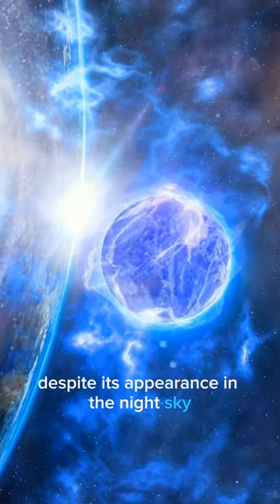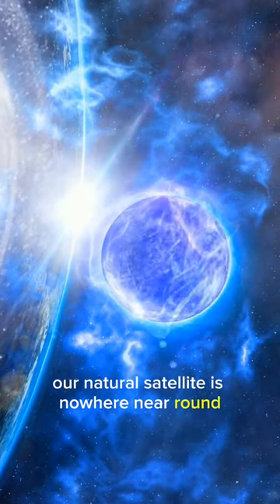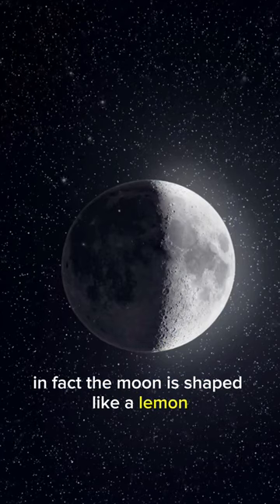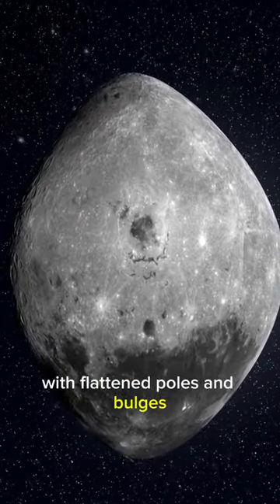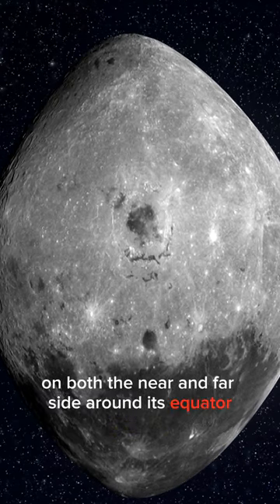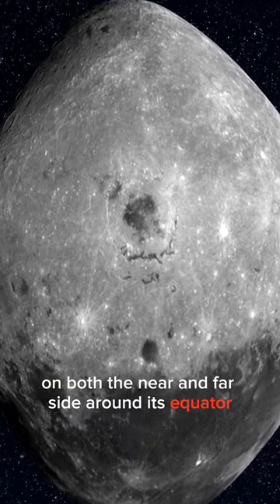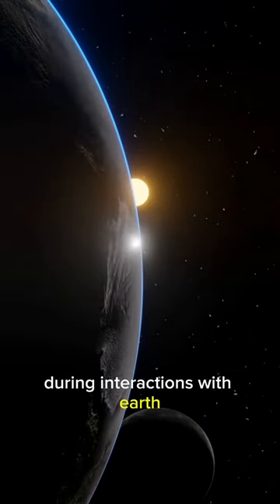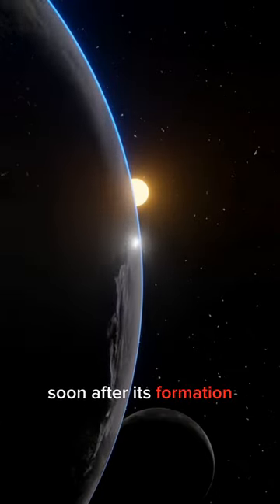The Moon is lemon-shaped 🌙🤯